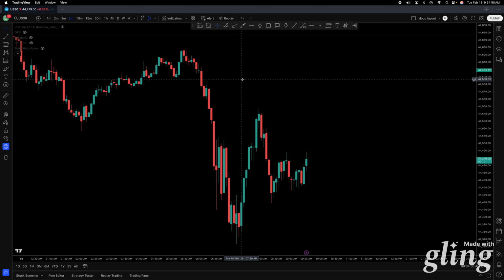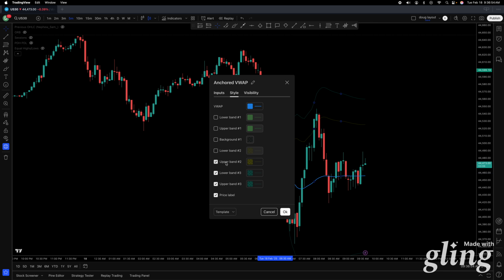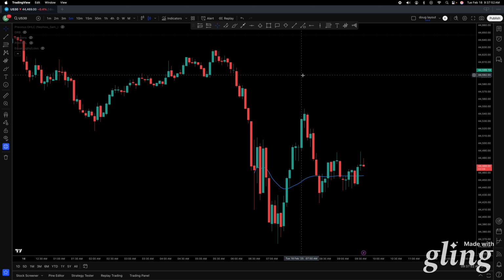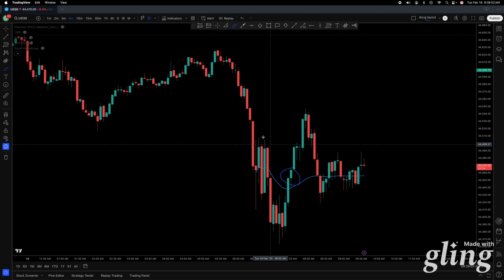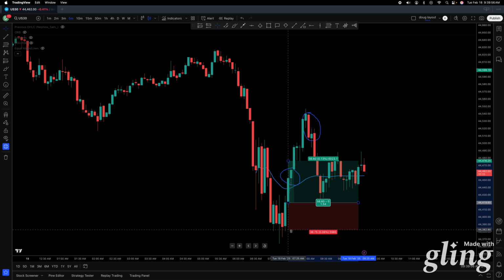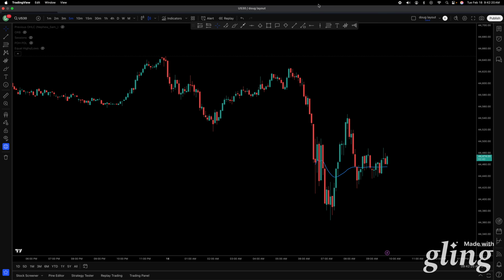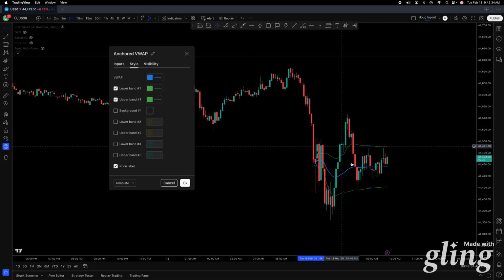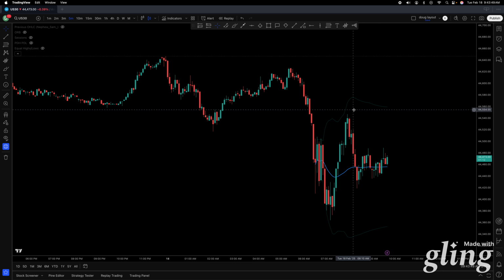How to make money trading the VWAP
Risk Disclosure

The content on this YouTube channel is for informational and educational purposes only. I am not a licensed financial advisor, broker, or professional trader. All opinions expressed are my own and are not intended as financial advice or recommendations.

Day trading is extremely risky and may not be suitable for all investors. It involves significant financial risk and you can lose some or all of your money very quickly. Past performance is not indicative of future results.

By watching my videos, you acknowledge that you are solely responsible for your own trading decisions and financial outcomes. I am not liable for any losses, damages, or negative consequences resulting from your actions or investments based on the content provided on this channel.

Always do your own research and consider seeking advice from a licensed financial professional before making any trading or investment decisions. How to make money trading the VWAP